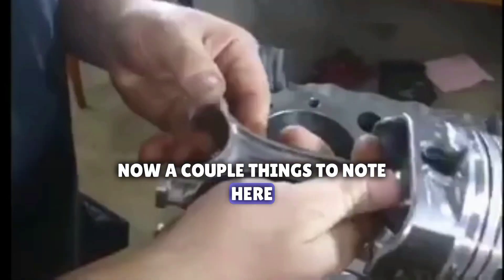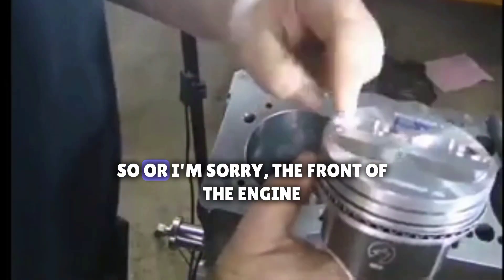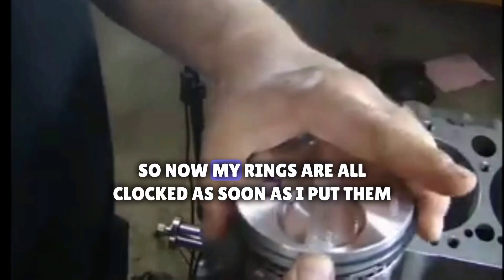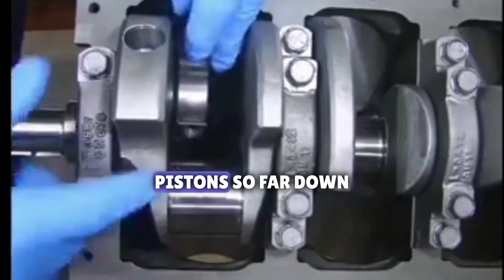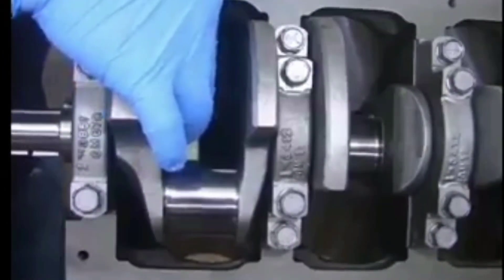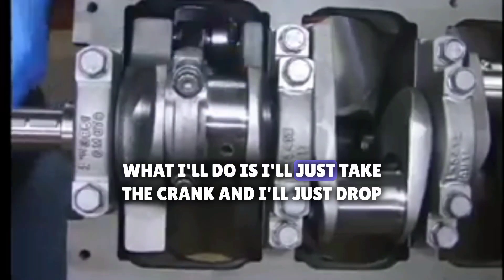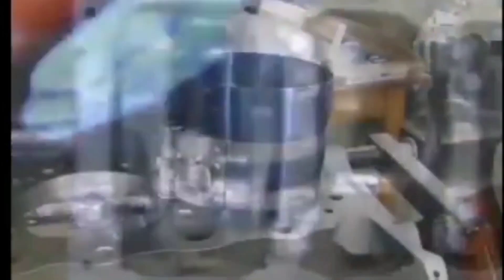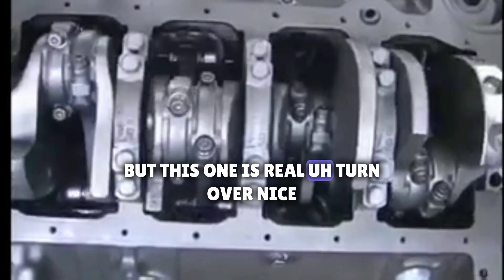😱Unbelievable Secrets Behind Ring Piston Engines Revealed|How car engine works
How Diesel engine works
Tractor Video
Tractor Engine Video

How piston engines works
How piston works
How piston ring work animation
How piston ring works
How piston rings are made
How piston engine works in aircraft
How piston pump works animation
How piston moves in engine
How piston works animation
Piston ring installation
Piston ring setting
Piston piston song
Piston hai divine
Piston ring
Piston compressor nebulizer
Piston pump
Piston engine
Piston door minecraft

Piston detroit pistonsdetroit pistons newsPistonsdetroit pistons draft